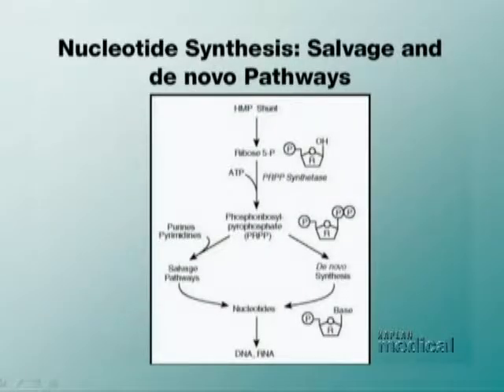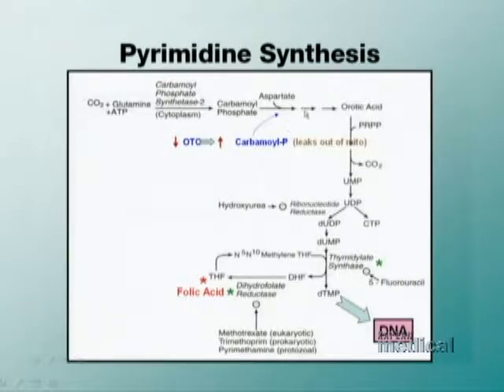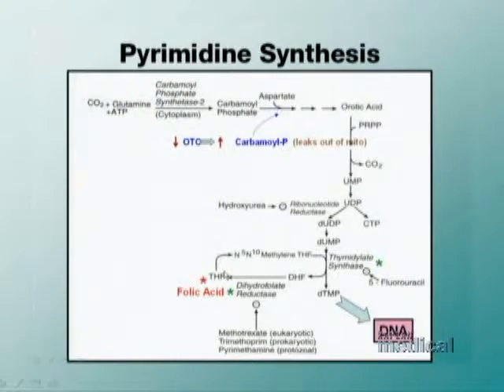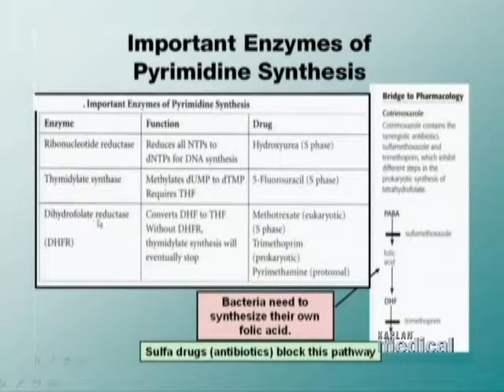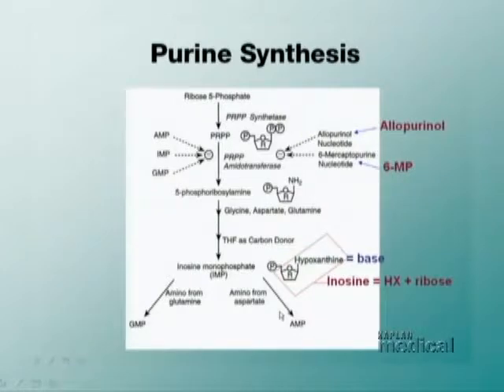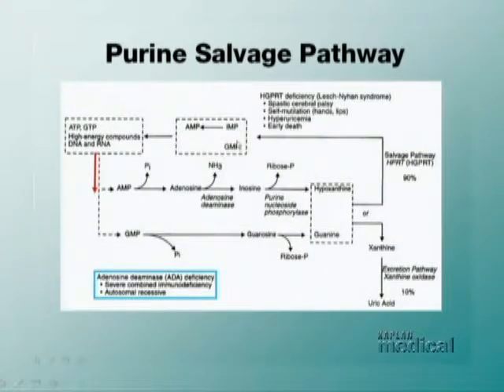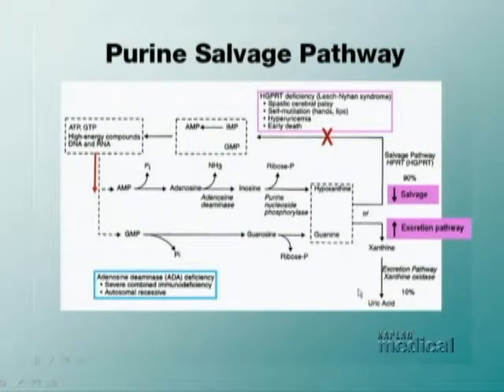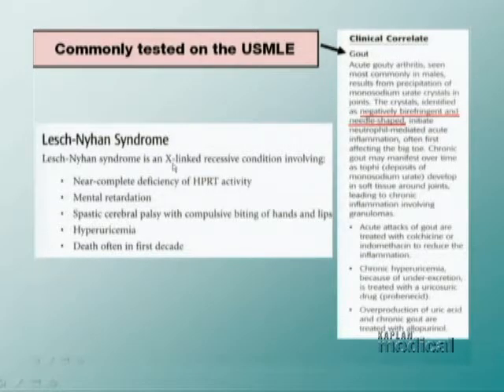Biokemi, puriner og pyromidener